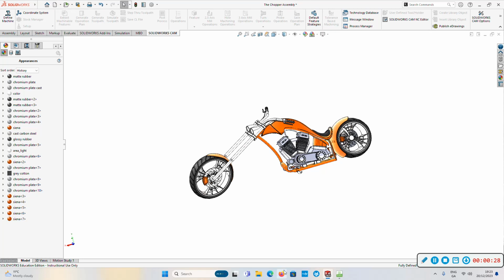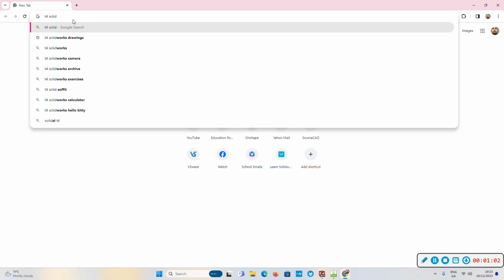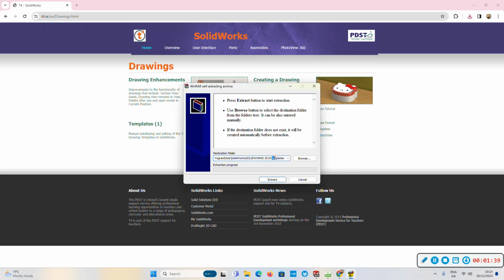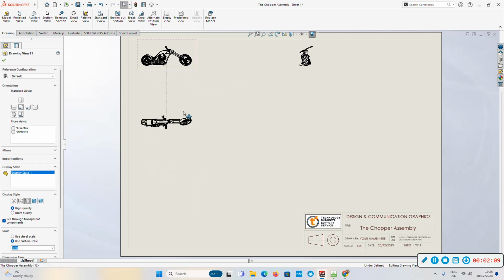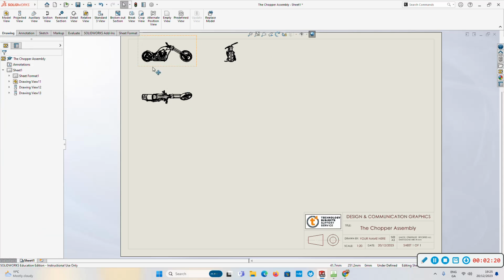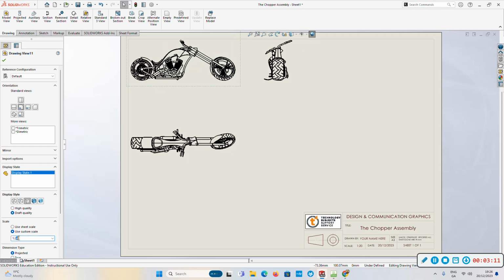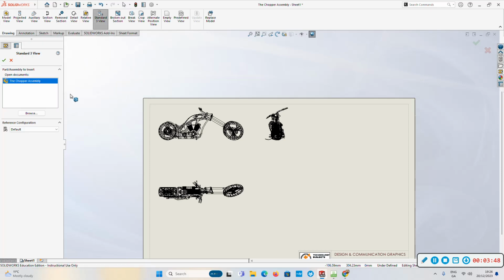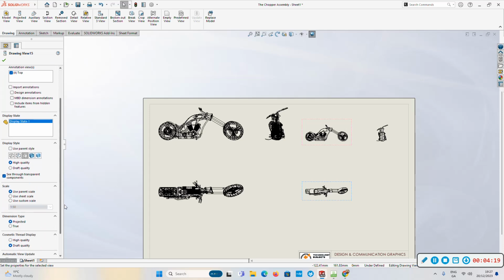Doing a solidworks drawing sheet